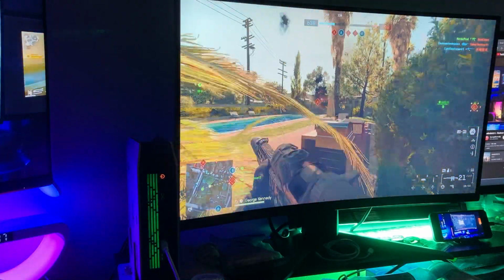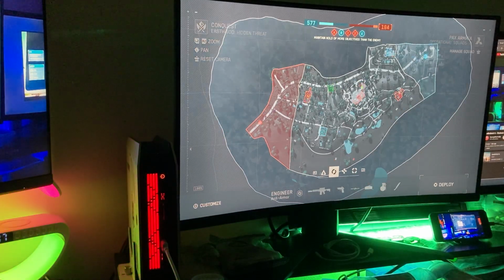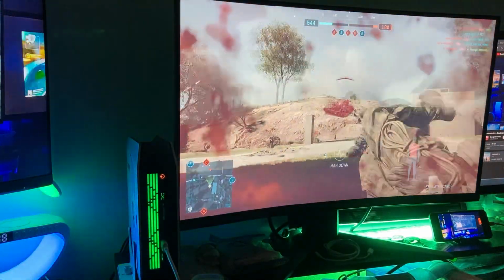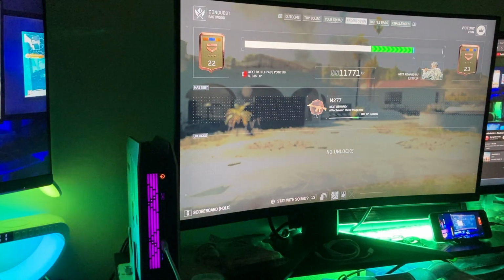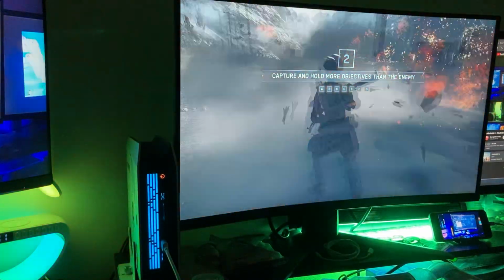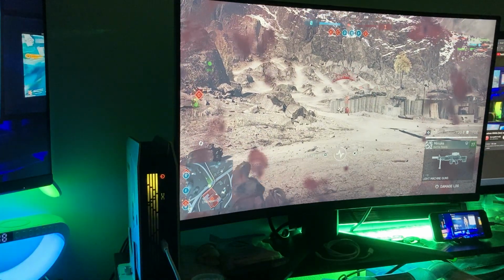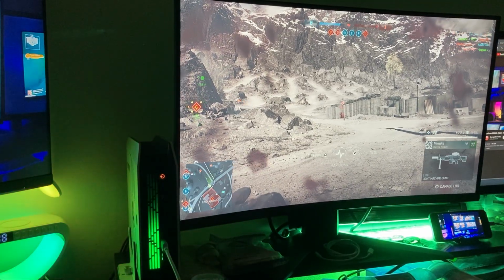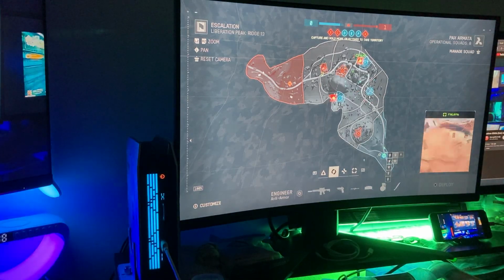Battlefield 6 - Radeon 8060s (low) settings 1920x1080